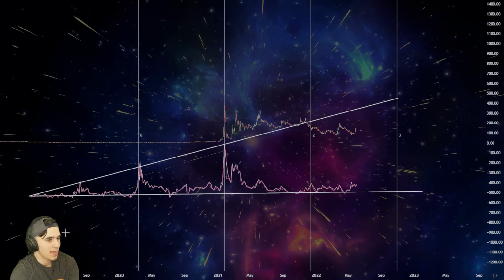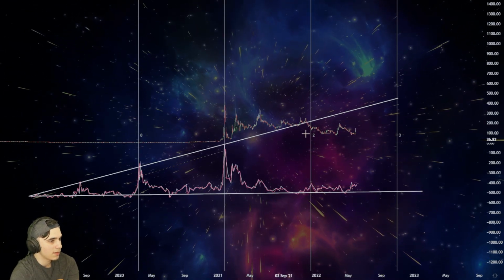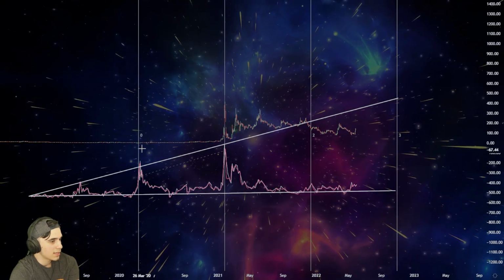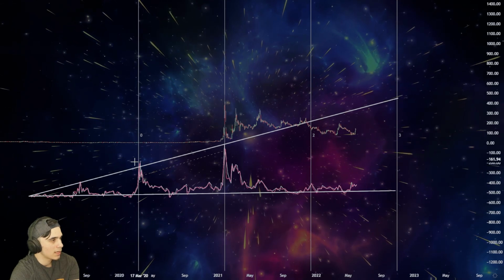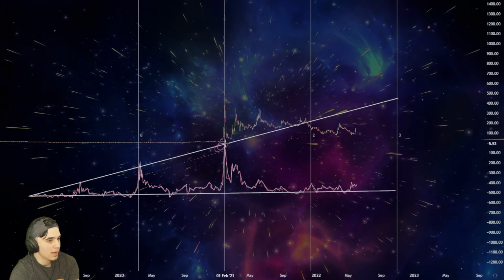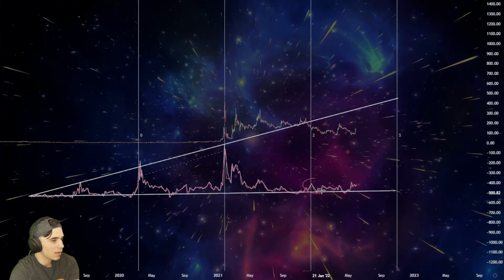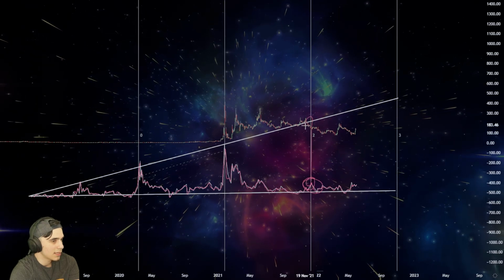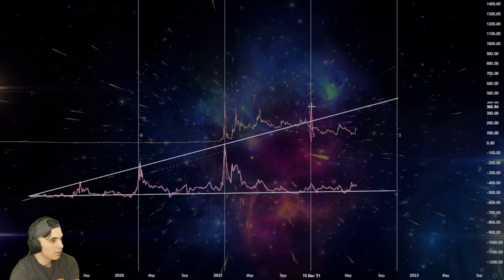AMC - Implied Volatility Breakout